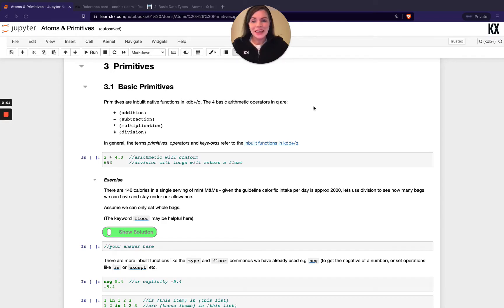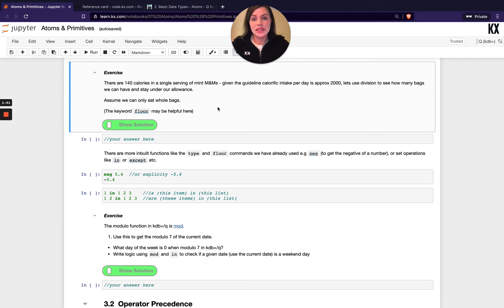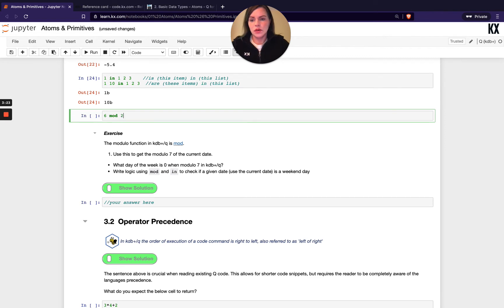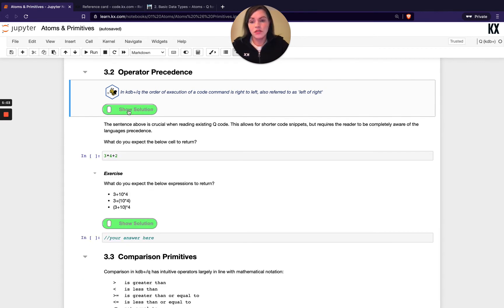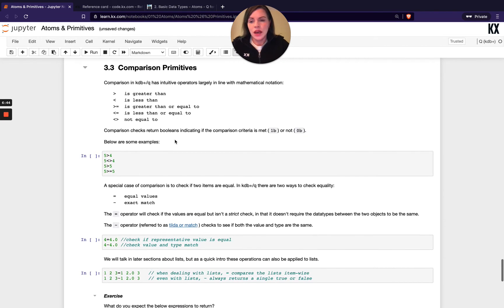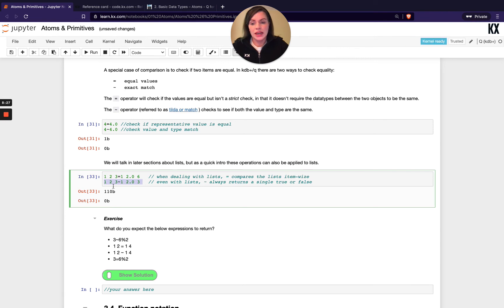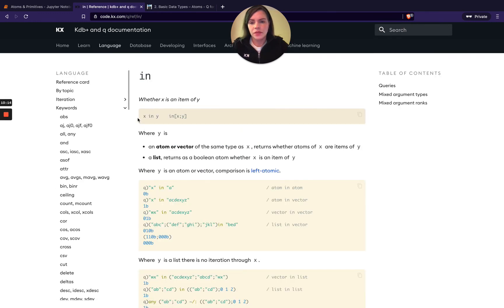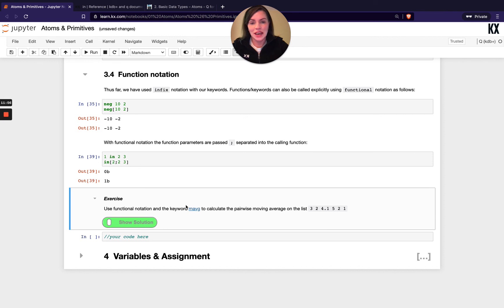Fundamentals | Primitives in kdb | Hands on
This video is the third part to the Fundamentals course Atoms & Primitives. This video covers primitives, operator precedence and function notation.